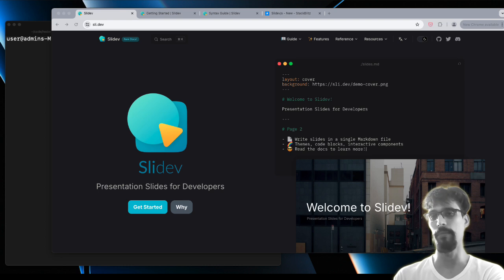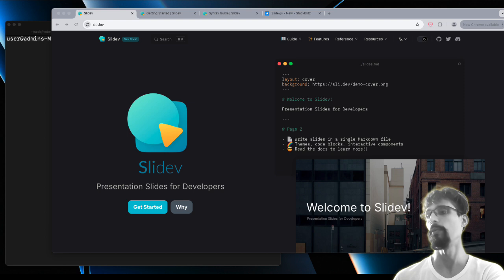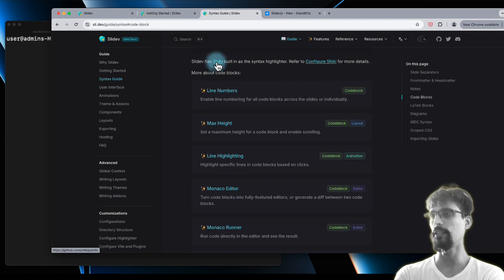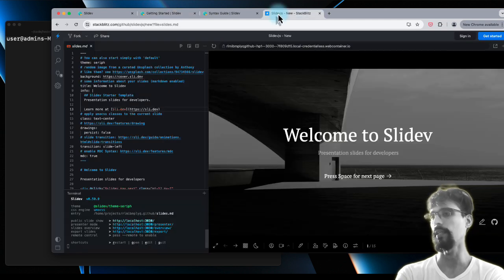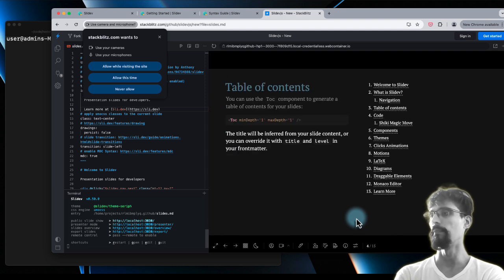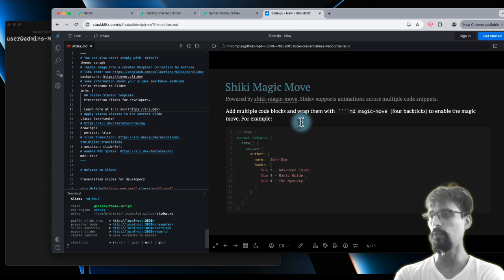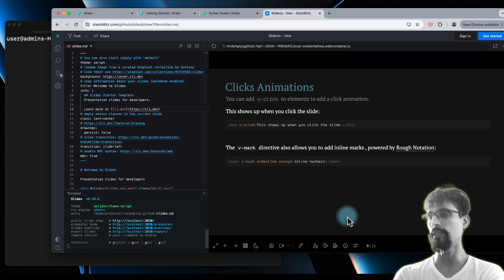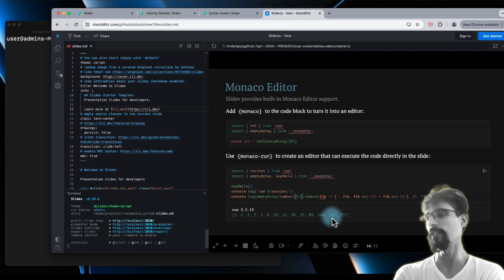Hedera Developer Courses - Slidev the case for Slidev